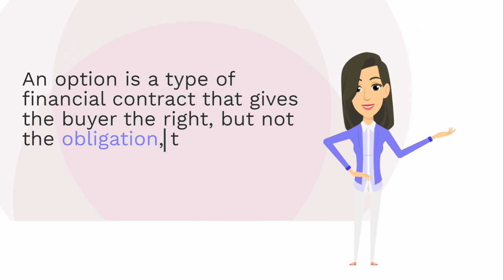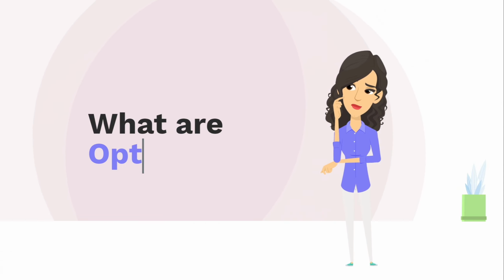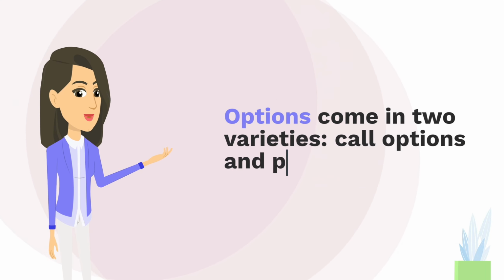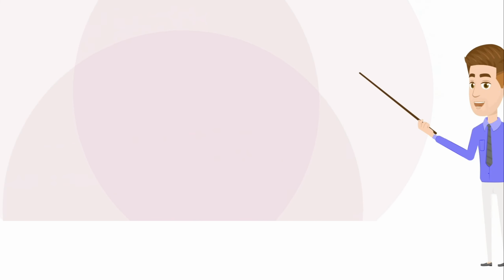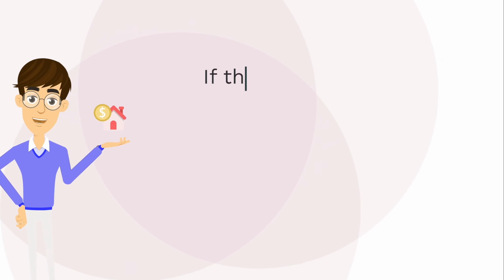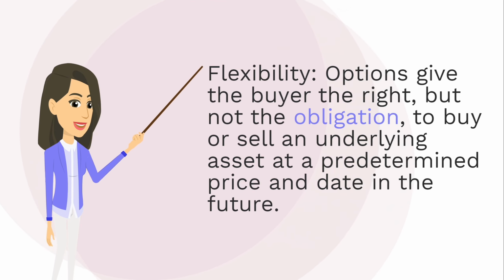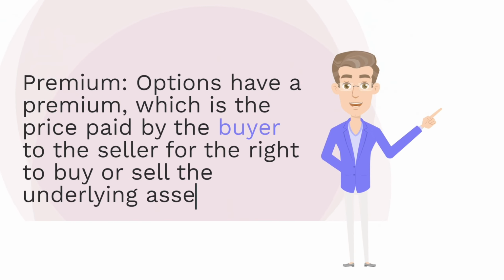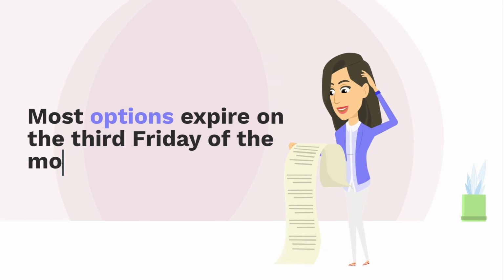Options 101: Understanding the Basics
In this video, we'll explore the basics of options, including what they are, how they work, and the key features that make them unique. Options are a type of financial contract that give the buyer the right, but not the obligation, to buy or sell an underlying asset at a predetermined price and date in the future. We'll discuss the two types of options, call and put options, and how they are commonly used by traders and investors to manage risk and speculate on future price movements. Additionally, we'll cover the flexibility, leverage, premium, and expiration features of options, and provide insights into how you can use them to achieve your investment objectives.